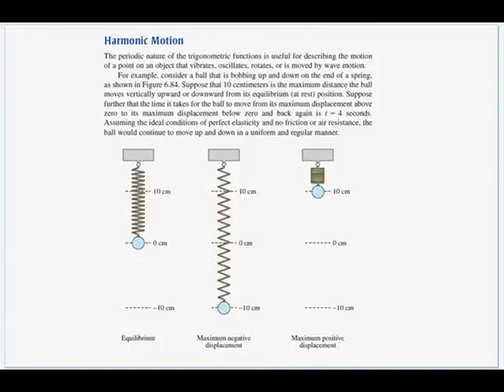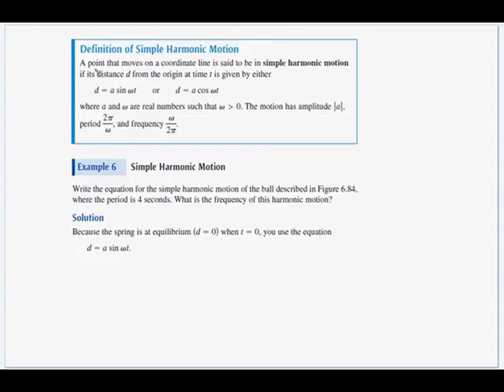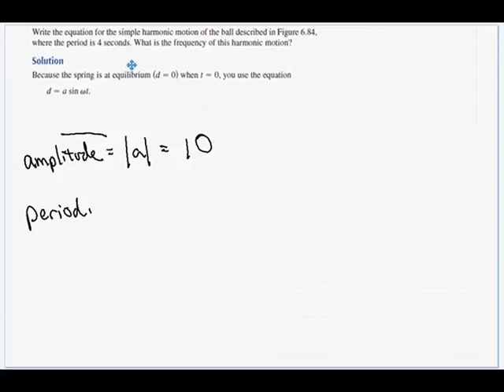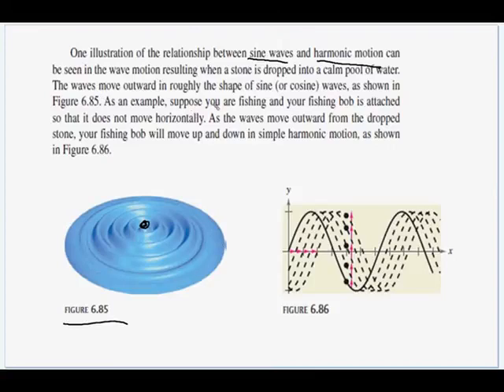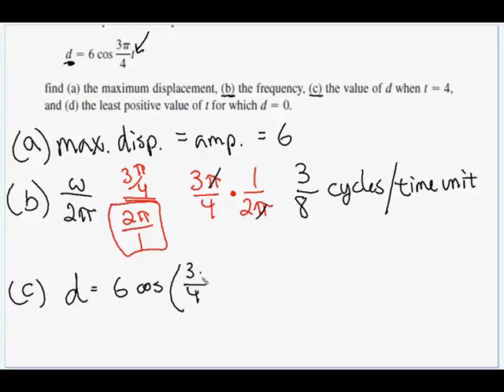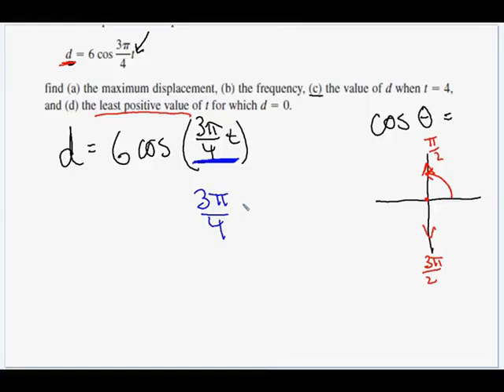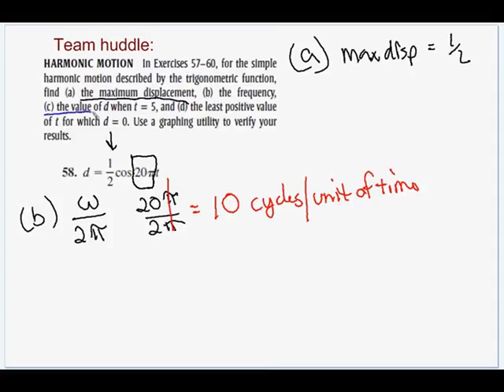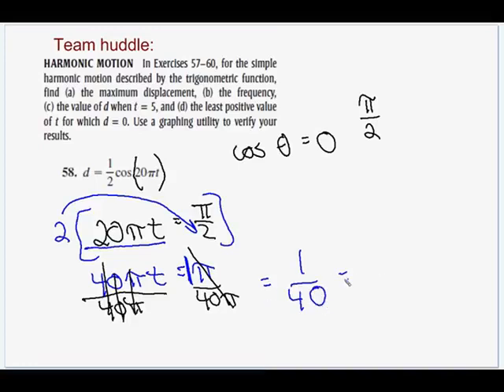4-8 Applications and Models day 3